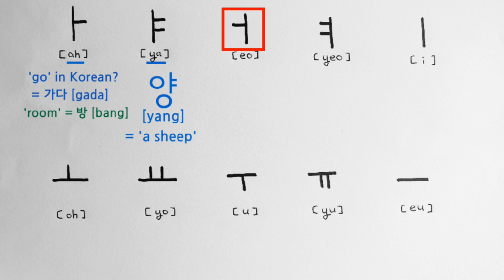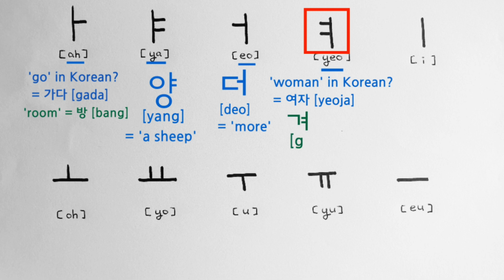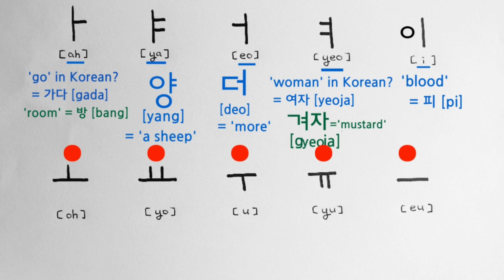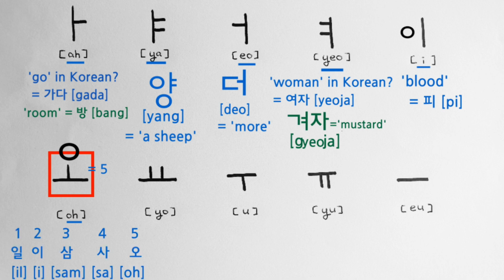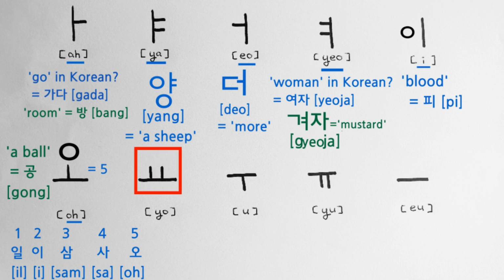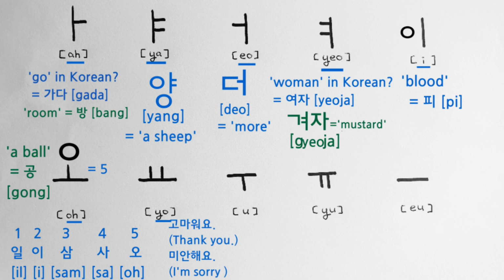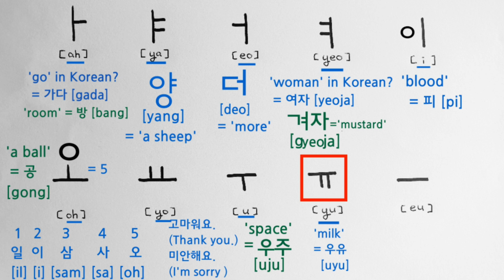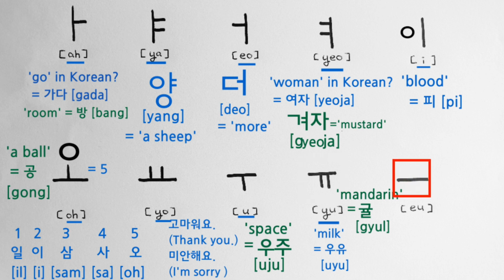[Korean alphabet] 2. vowels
There are 14 consonants and 10 vowels in Korean alphabet.
In this video, you can learn 10 vowels with an easy way.
And also I'll upload another video for double consonants and double voweks soon. :)